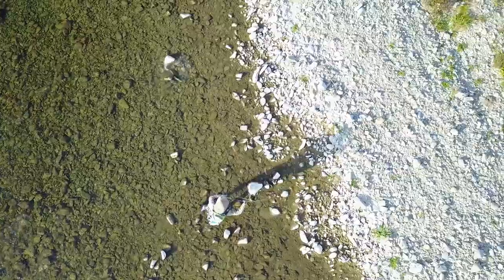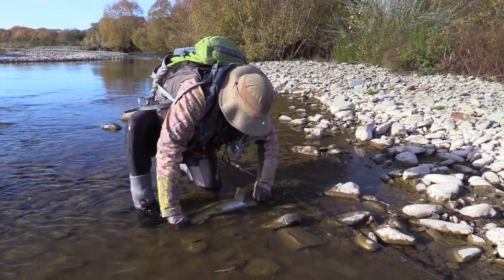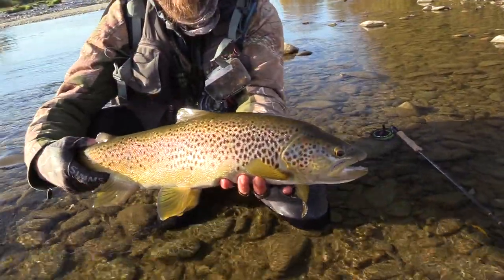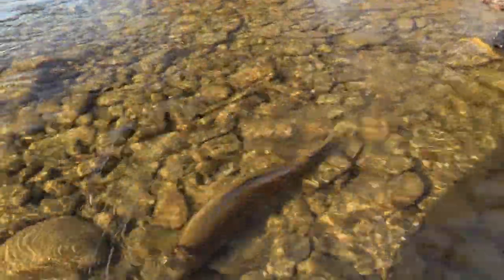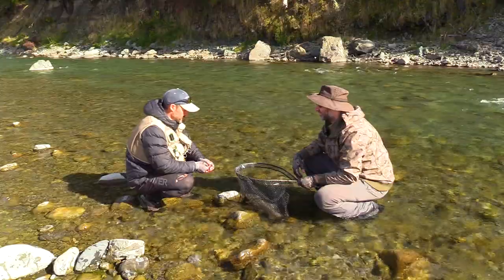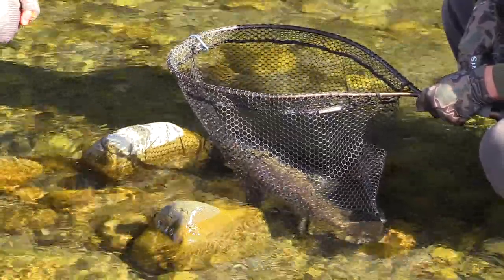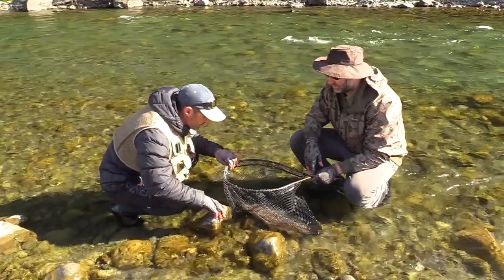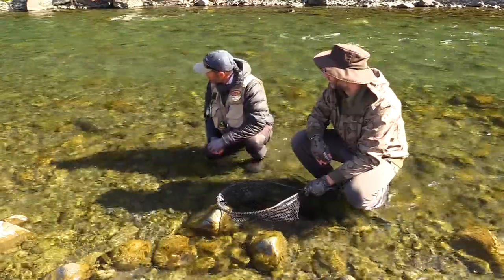A quick guide to good Trout handling/photography in New Zealand.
This is my take on the subject of handling trout and taking that precious photo or video, that many of us like to have as a reminder of that special moment.
This isn't based on anything other than my 40 years on the water here in New Zealand, where, as a guide. I'm expected often to take a quality photo for my client of what is often their largest trout ever. Please understand that this is a guideline only and if you pay attention to the trout in question, it may show signs of needing to released immediately - in which case you need to consider taking a picture in or under the water. Stress in fish (obvious to the trained eye) can show in color change, excessive gasping or even bleeding. Please release these fish asap. Play them hard and they'll swim away hard.
Kind regards, Mike.
We appreciate any generosity and understanding that your donation helps pay for the investment in gear & time to provide quality content on a continual basis.